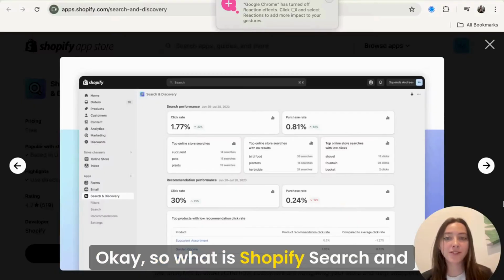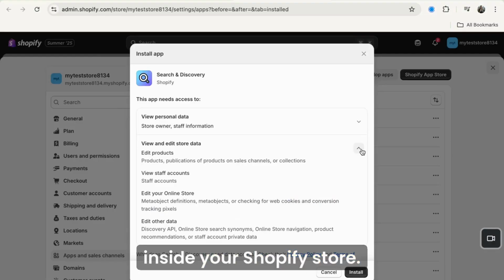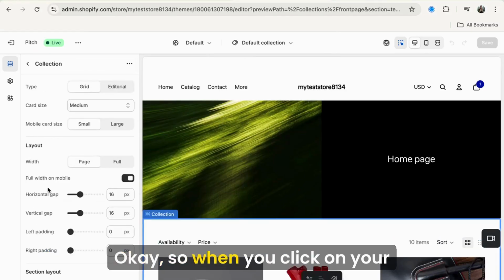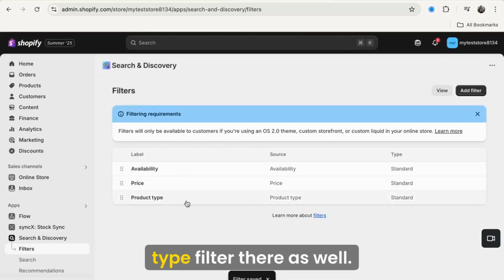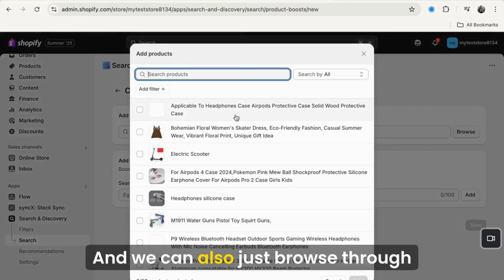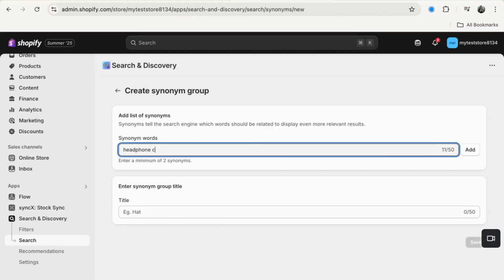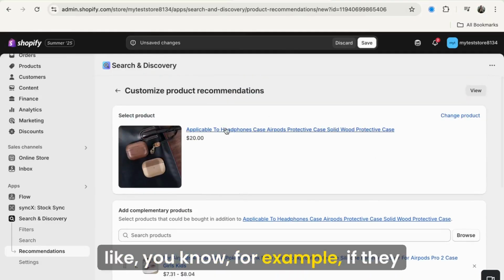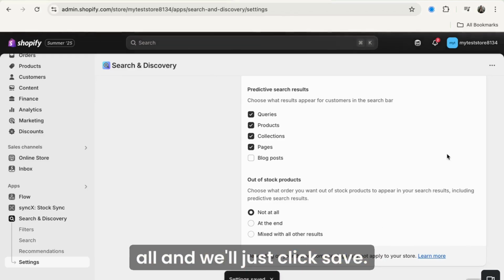The Free Shopify Tool Most Stores Ignore (Huge Mistake)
In this video, we’ll walk you through how to integrate and use Shopify’s Search and Discovery App — a free tool by Shopify that helps customers find products faster and boosts your store’s conversion rate. Perfect for large inventory stores, fashion, beauty, electronics, or any niche where smart search and filtering can make a difference.

✅ What Shopify’s Search & Discovery App is and how it improves search, filters, and recommendations
✅ How to install and integrate the app directly from your Shopify dashboard
✅ Understanding smart filters — and why they only work with Online Store 2.0 themes
✅ How to create and customize product filters for better navigation
✅ Using Product Boosts to promote best-sellers in your search results
✅ Setting up Synonyms so customers can find items even if they search differently
✅ How to manage AI-generated product recommendations for upsells and cross-sells
✅ Configuring settings to hide out-of-stock items and fine-tune search relevance
✅ Tips for improving your customers’ shopping experience and increasing sales

👍 Like this video if it helped you enhance your Shopify store
💬 Comment your questions or share your experience using the Search & Discovery app